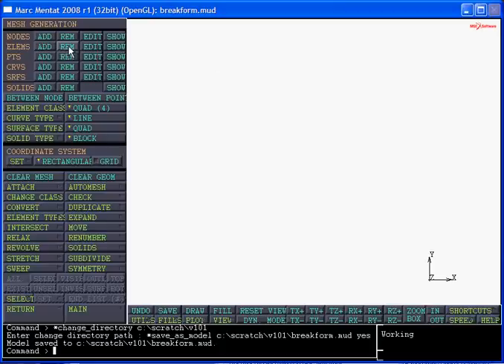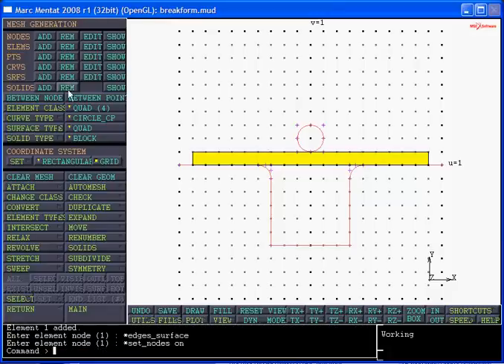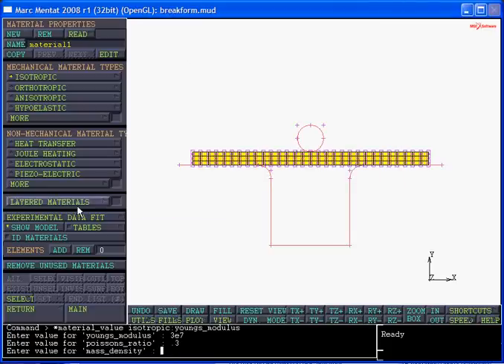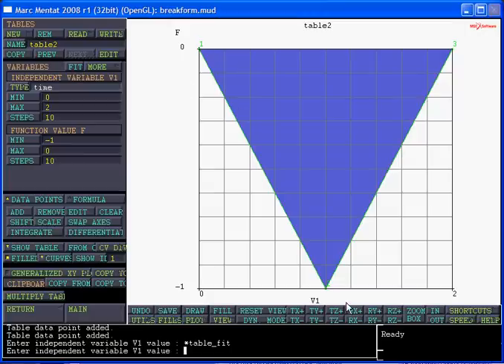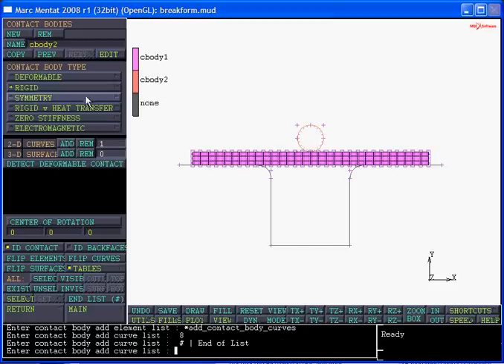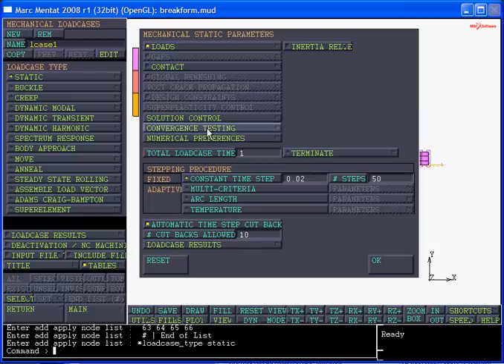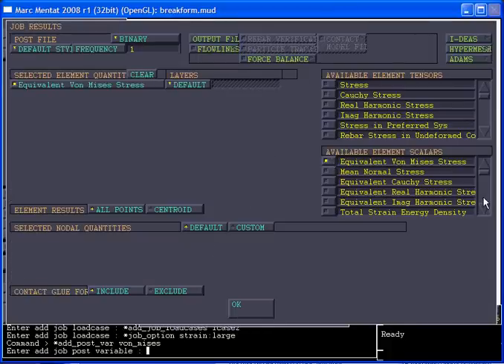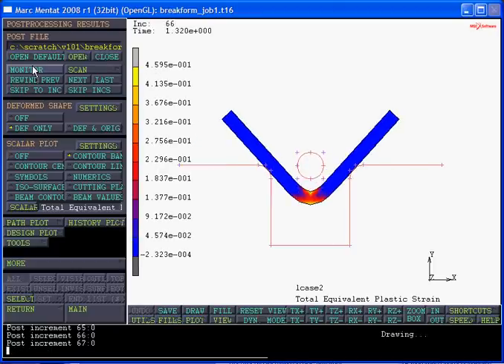Break Forming Simulation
A flat sheet is formed into an angled bracket by punching it though a hole in a table using the contact option. The cylindrical punch drives the sheet down into the hole of the table to a total stroke of 0.3. The punch then returns to its original position. The material is elastic plastic with work hardening. At the bottom of the stroke, the total plastic strain is nearly 45%. The vertical punch force is plotted versus its vertical position. This force rises quickly, hardens though about half of the stroke, then softens near the end of the stroke. Upon lifting the punch, the punch force drops rapidly and the sheet has very little spring-back. The finite element analysis is performed with Marc.